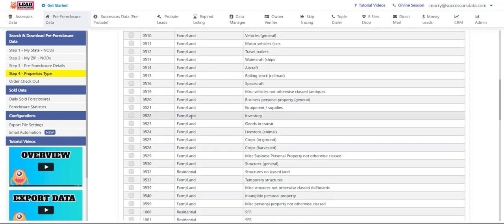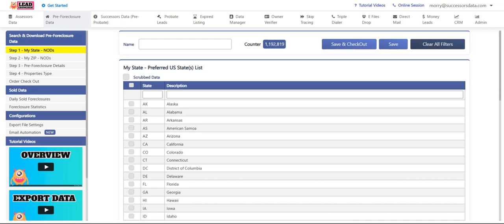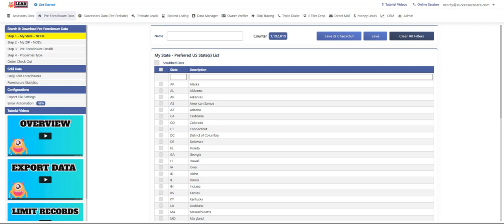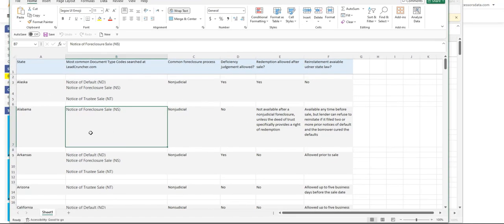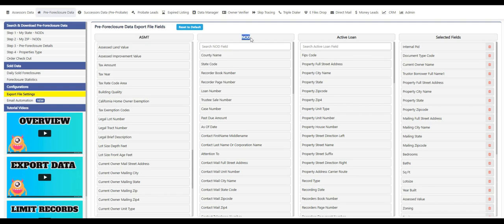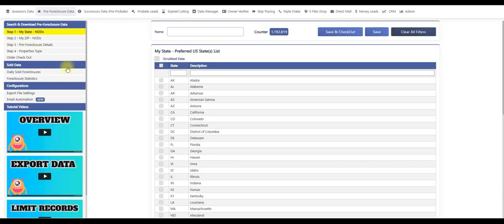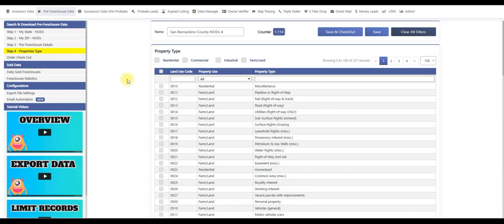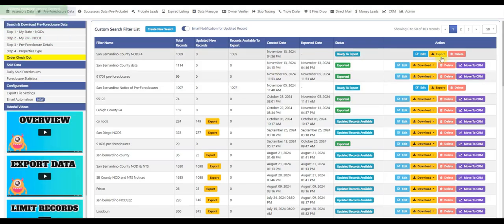How to Get Notice of Pre-Foreclosure Data Every Day!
In this video you learn about Assessors Data the back bone of every property record in the country.

*The all-in-one real estate data, CRM, triple dialer & skip tracer!*

I'm Morry. With over 25 years of experience and over 1500 real estate transactions under my belt, my team develops tools for wholesalers, realtors, and investors to make their lives easier. These are tools I wish I had when I started in real estate.

Here are some of my most popular tools:

– Power through your call lists with this triple smart dialer and CRM packed with features.

– Turn Excel into a powerhouse and save hundreds of hours with special tools designed for the real estate industry.

– We bring the dialer to your data. Dial prospects through your Excel file!